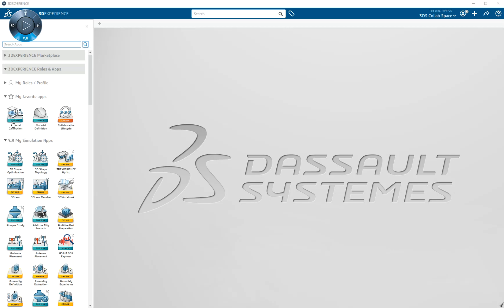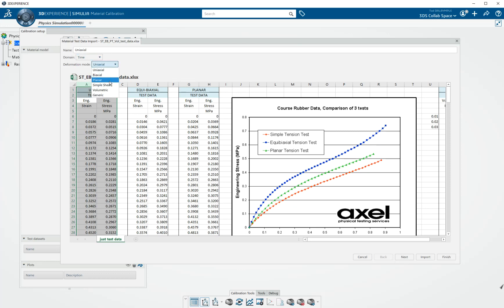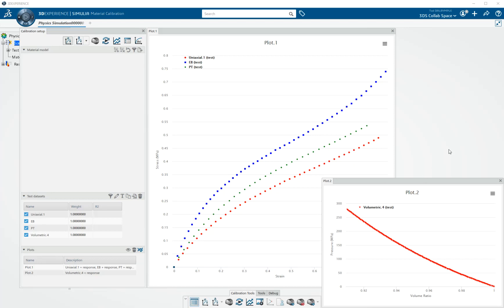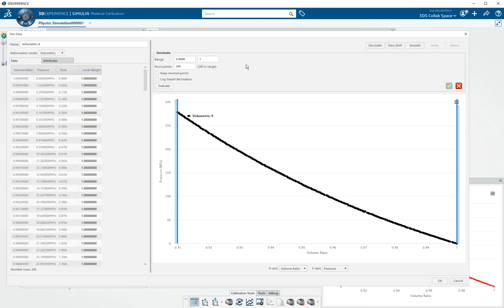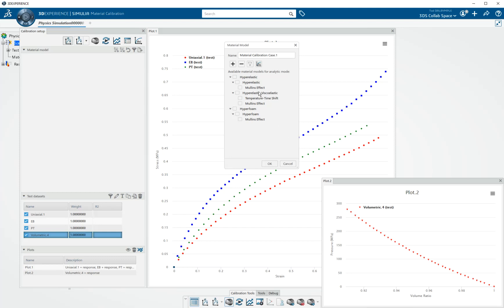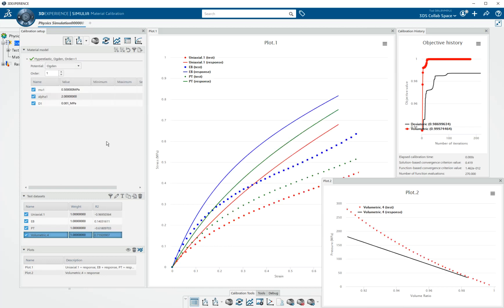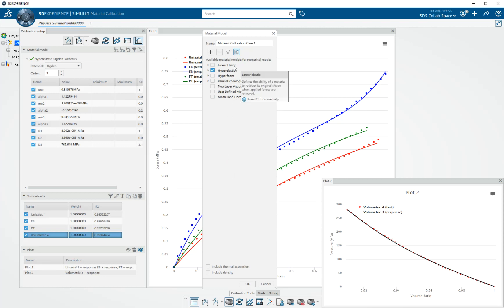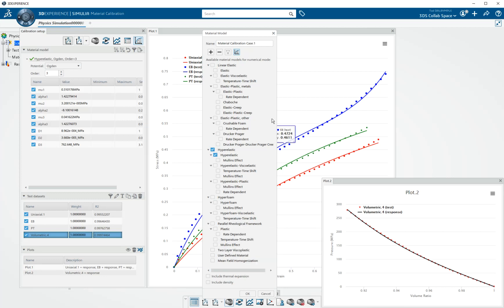Calibration of an Elastomer Material Model for Abaqus | Material Calibration Application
This is a short 5 minute video of a simple calibration of an Abaqus hyperelastic material model to some elastomer test data. The video was made using the 2020x FD04, aka FP2030, version of the 3DEXPERIENCE Platform. Sorry if it seems a bit rushed, but I was trying to cover a lot of material in just 5 minutes.  The test data used in the video comes from our friends at the Axel Products test lab.   The video shows the use of the ‘decimation’ data cleanup tool on the volumetric test data.